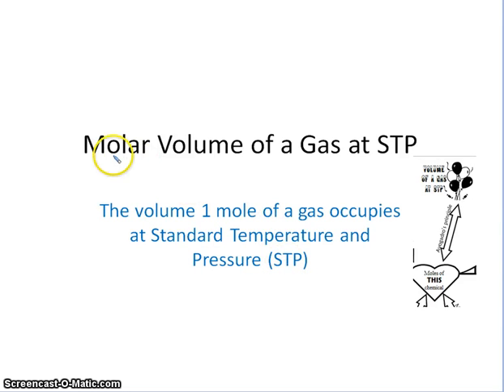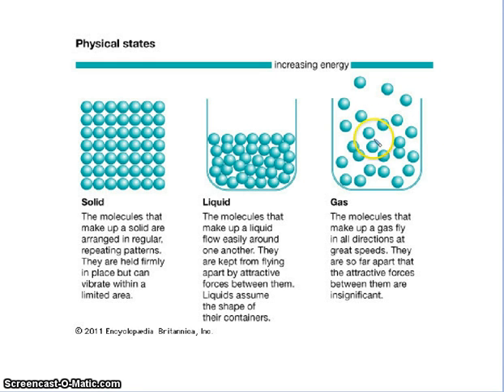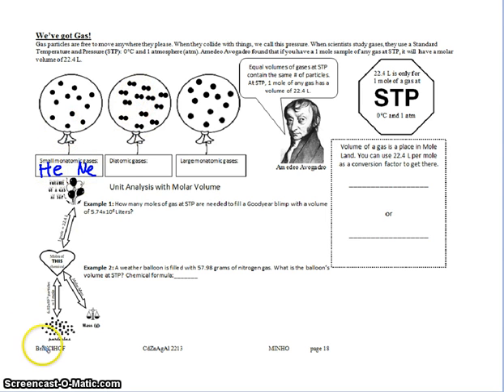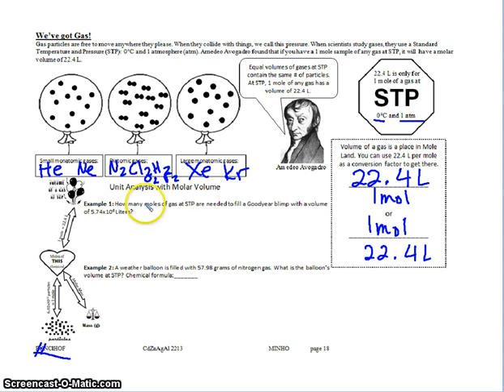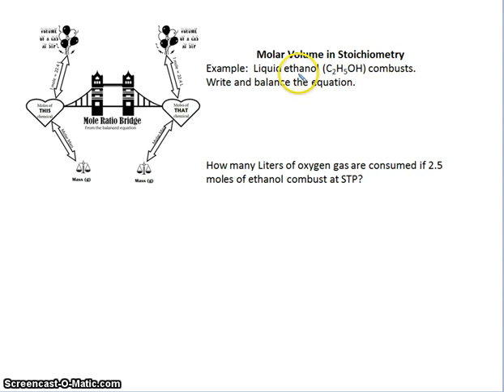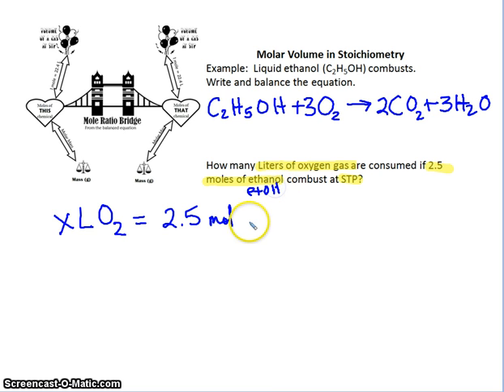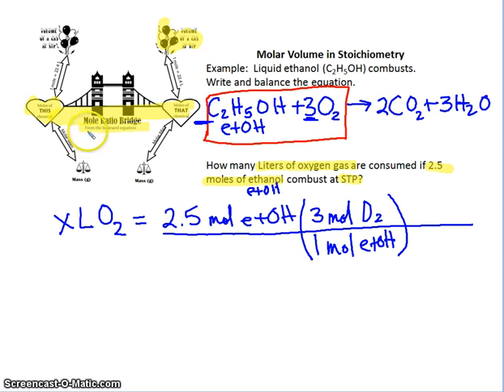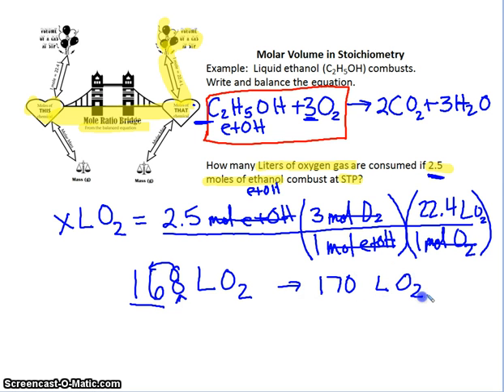molar volume at STP